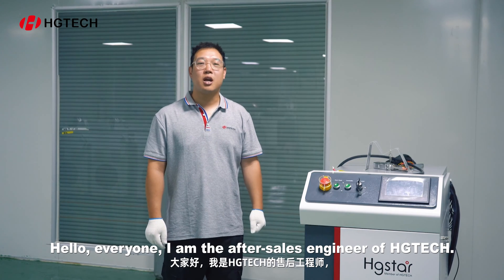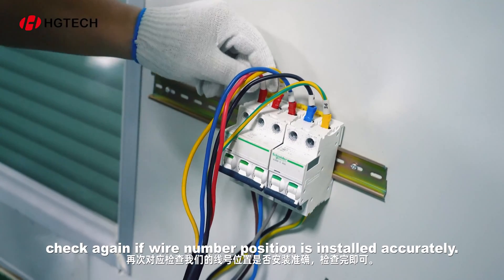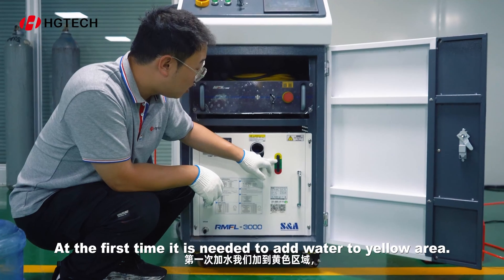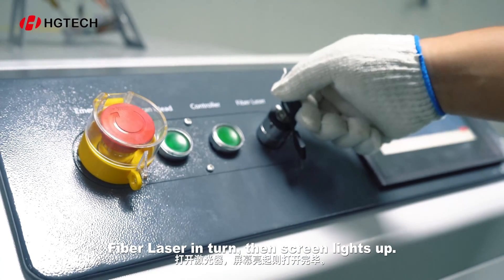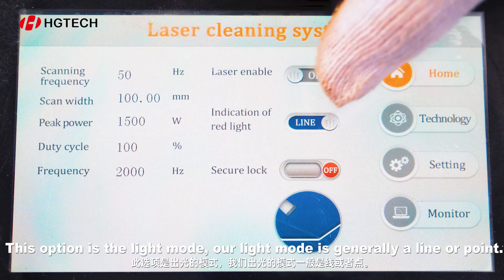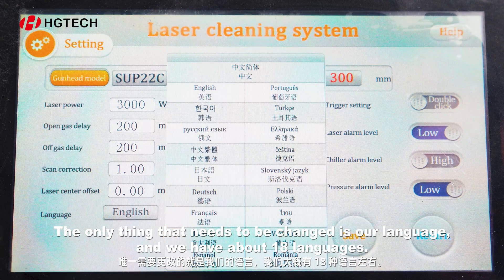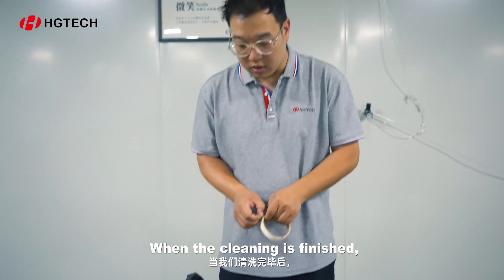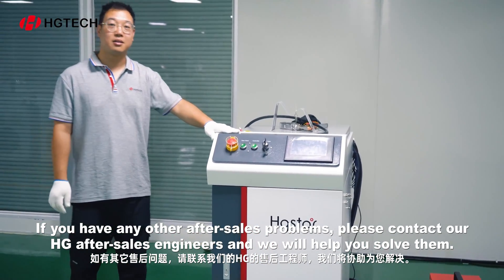【HGSTAR】SUP 22C System cleaning Machine Installation-After-Sales Tutorial#laser